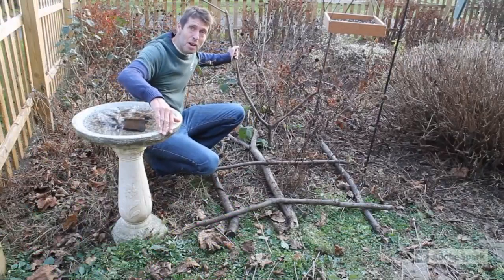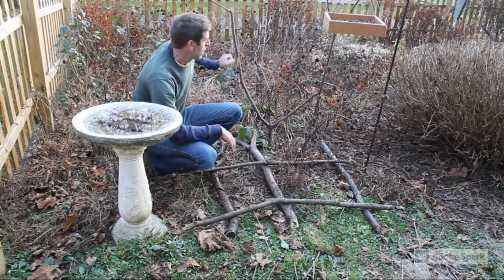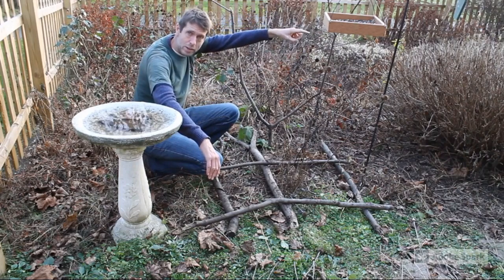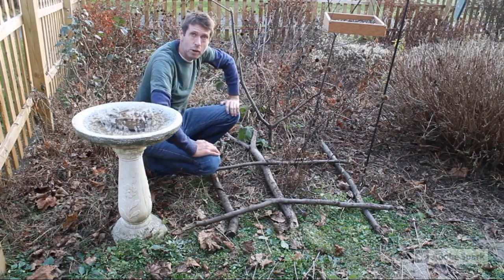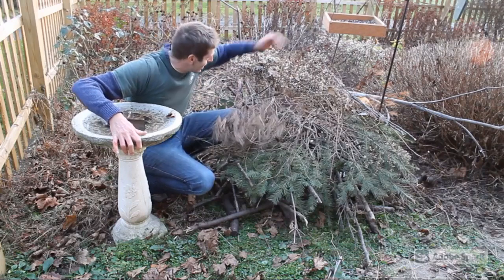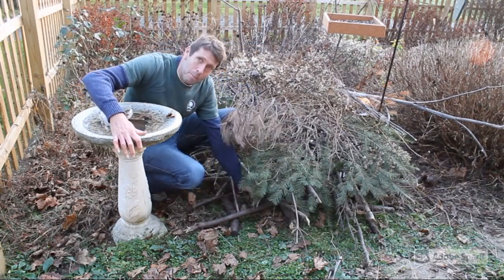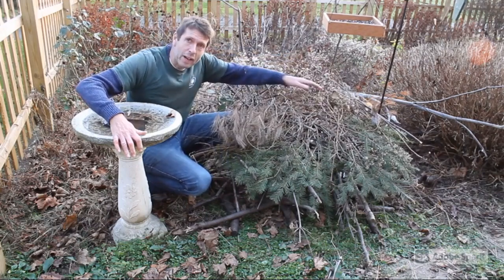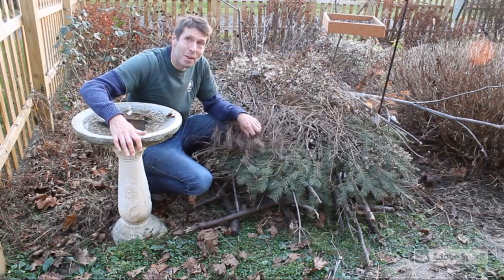Brush Piles for Birds - Nature Nugget with Ian Stewart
Learn the trick to attracting more birds (and helping protect them from predators!) by creating a brush pile with Delaware Nature Society's Ornithologist Ian Stewart.